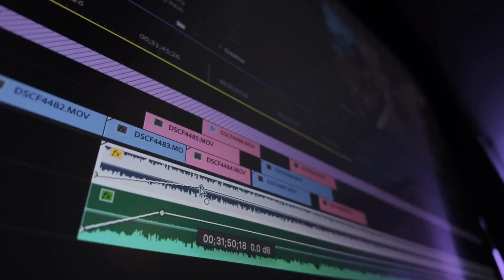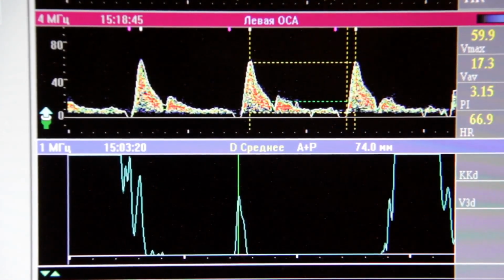Turn Long Videos into Shorts: Split Audio, Compress, Vizard AI Auto-Edits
Turn long screen recordings into scroll-stopping clips in minutes. In this tutorial, I show a simple, budget-friendly workflow: split your audio, shrink it for fast uploads, then let Vizard auto-find the best moments and schedule posts for you.

What you will learn:
- How to separate audio and video in Camtasia, Premiere Pro, Filmora, or OBS
- Exporting audio only and compressing to 128 kbps MP3 or AAC (from 80–90 MB WAV down to ~8–10 MB)
- When to use Adobe Audition for heavy cleanup vs quick, practical fixes
- Using Vizard to auto-detect highlights, caption, format for Shorts/Reels/TikTok, and auto-schedule
- Reimporting clips or audio to your editor and keeping everything in sync

Why this workflow:
- Faster uploads and fewer size-limit headaches
- Consistent, platform-ready clips without manual splicing
- Scale one long tutorial or interview into 10–15 short pieces

Tools mentioned:
Camtasia, Premiere Pro, Filmora, OBS, Adobe Audition, free audio compressors

Suggested settings:
- Voice content: 128 kbps MP3/AAC (bump to 192 kbps if fidelity matters)
- Keep a high-quality WAV as your master archive

Step-by-step recap:
1) Record your long video
2) Separate audio and video, export audio only
3) Compress audio to 128 kbps MP3/AAC
4) Upload compressed audio or full video to Vizard for AI clipping
5) Download and import the clips back into your editor or use Vizard’s Content Calendar to auto-schedule